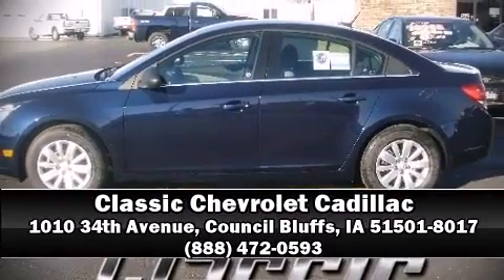2011 Chevrolet Cruze LS in Council Bluffs, IA 51501-8017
This 4 door, 5 passenger sedan leads among competitors in its segment. It features a front-wheel-drive platform, an automatic transmission, and a 1.8 liter 4 cylinder engine. Chevrolet infused the interior with top shelf amenities, such as: delay-off headlights, speed sensitive wipers, a trip computer, air conditioning, tilt steering wheel, remote keyless entry, and 1-touch window functionality. Premium sound drives 6 speakers, providing you and your passengers a sensational audio experience. Chevrolet also prioritized safety and security with features such as: head curtain airbags, front and rear SIDE impact airbags, traction control, a panic alarm, onStar, and ABS brakes. This car was designed with safety in mind, allowing you to drive with even greater assurance. We pride ourselves on providing excellent customer service. Please don't hesitate to give us a call.